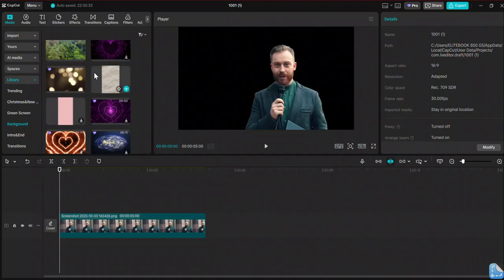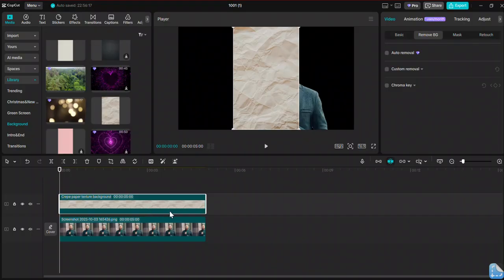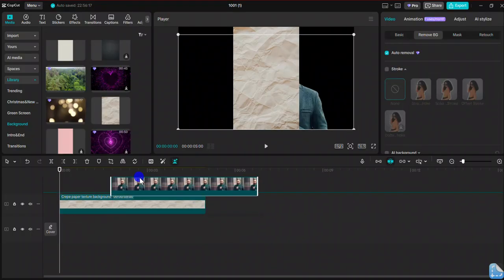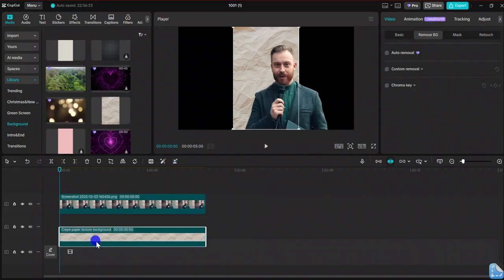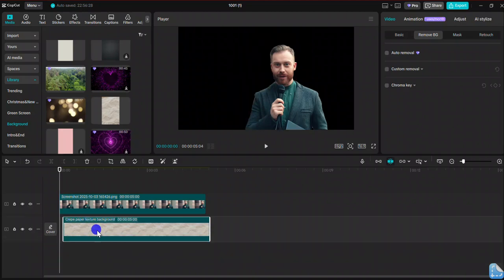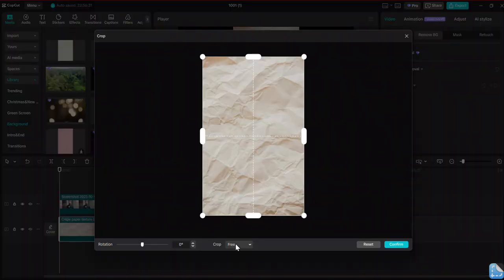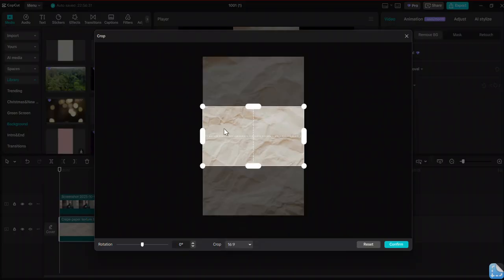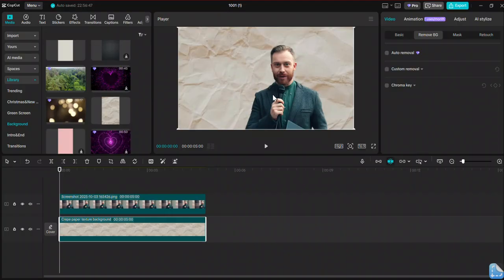How To Add White Paper Background In Capcut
In this video, you’ll learn exactly how to add white paper background in CapCut PC and make your videos look clean and creative. I’ll guide you through how to make paper background in CapCut and how to add paper background in videos CapCut for a professional touch. You’ll also see how to create paper background in CapCut, how to make a paper background in CapCut that fits your clip perfectly, and how to get a smooth paper background in CapCut. Plus, I’ll show how to make paper crumble background in CapCut for a textured look and how to change background in CapCut PC to paper easily. Whether you want a realistic or animated effect, this tutorial covers it all — from how to get a paper background in CapCut to adding a clean white version for any style.